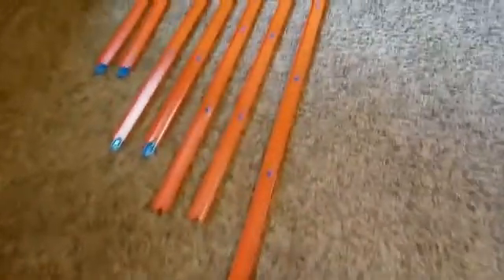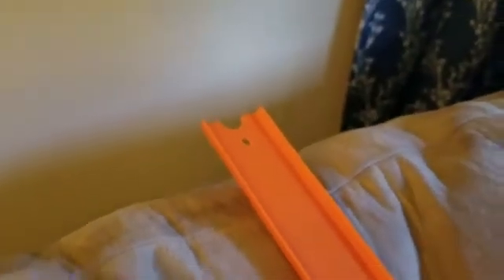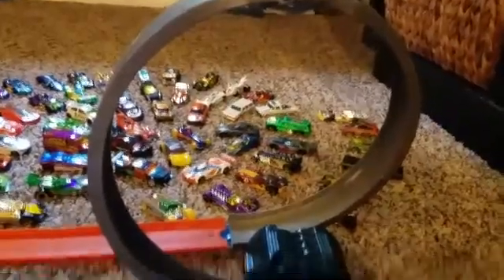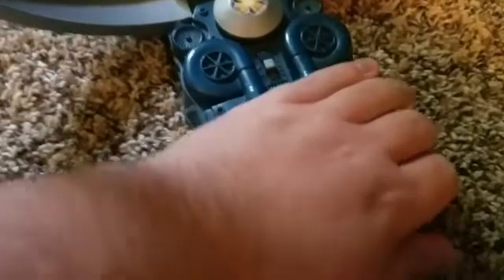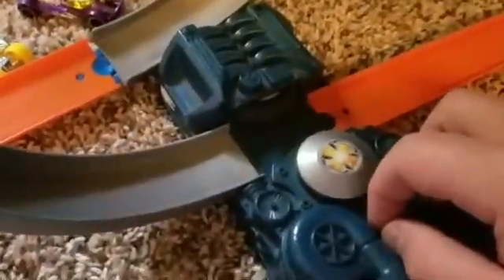Hot Wheels Hilarity: Episode 11 - A Ramp and A Lot of Drivers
First Aired: August 8, 2018